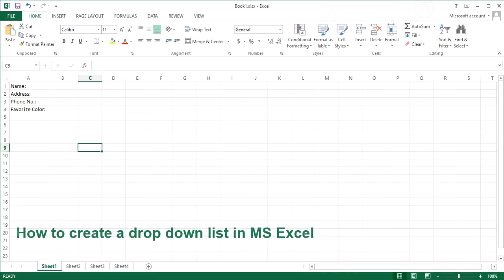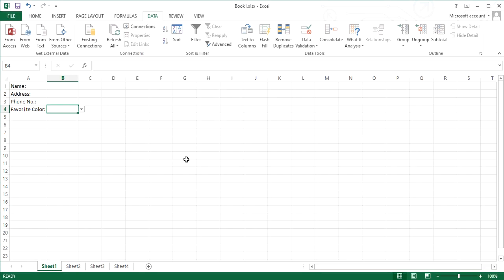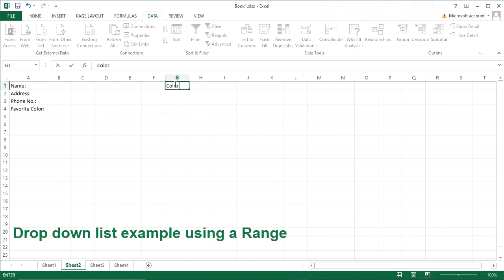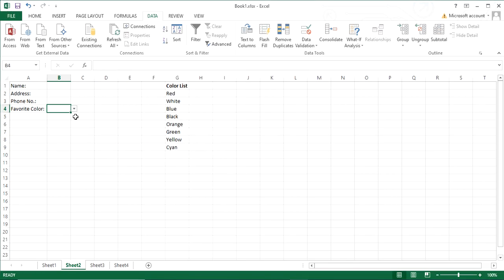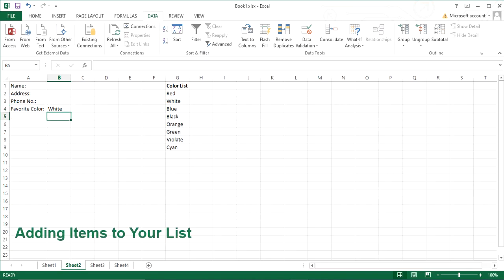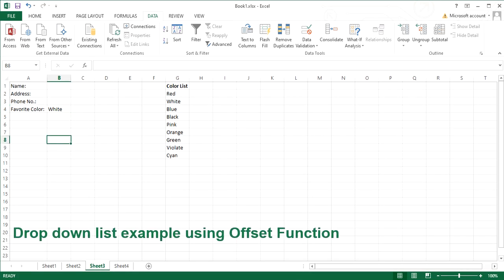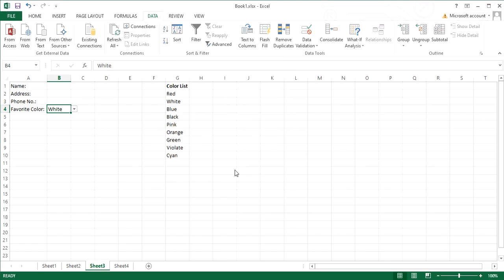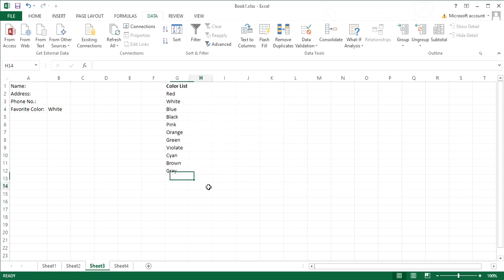MS Excel Quick Tips - Drop Down List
How to Create a Drop Down List in MS Excel
Using a dropdown list in Excel can greatly reduce the time it may take to enter data into a spreadsheet. In this video, you will learn simple to advanced methods.